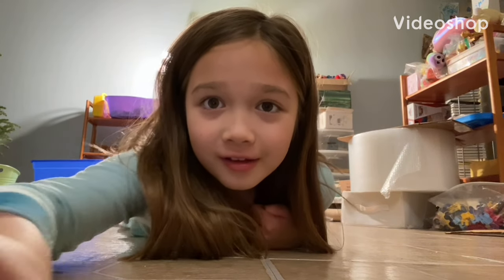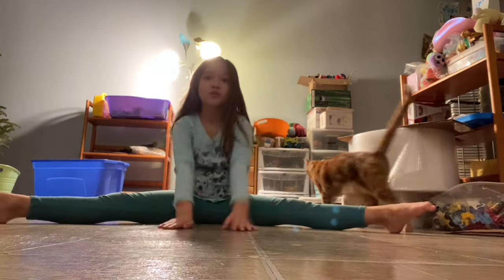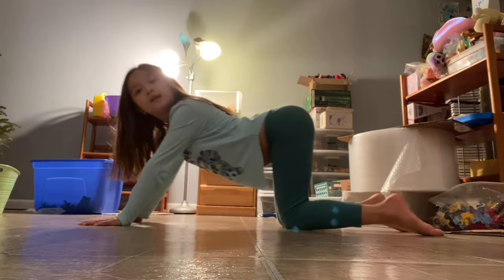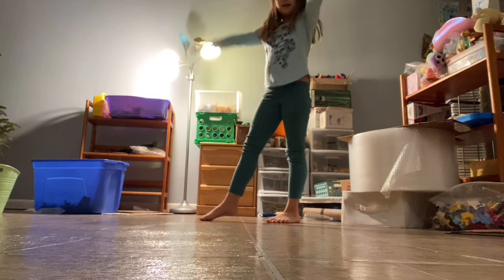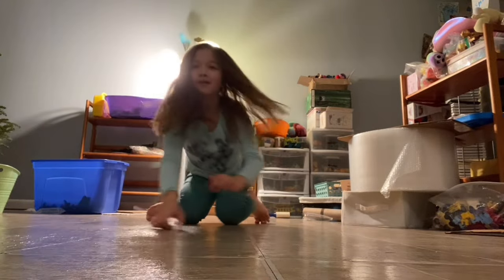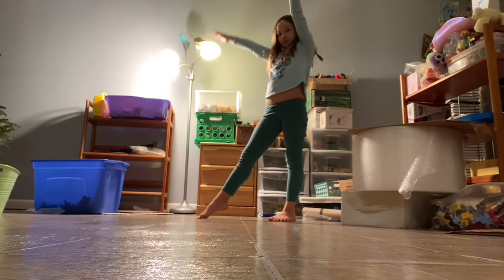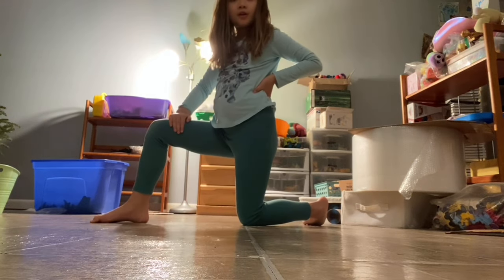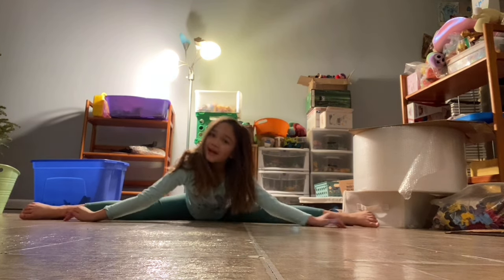Gymnastics at home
Teaching cool moves plus stretching